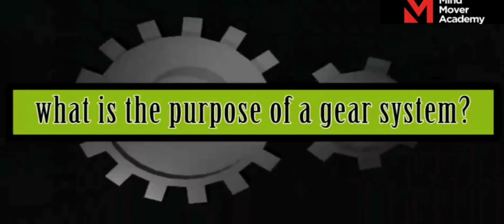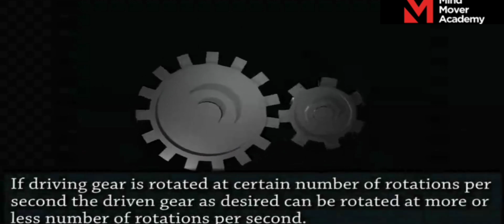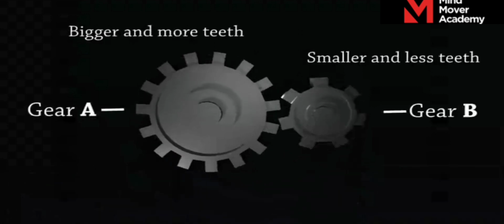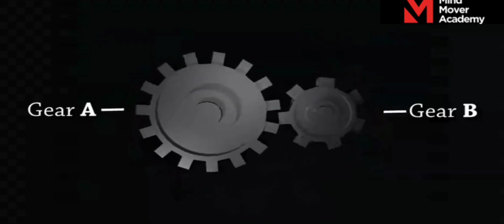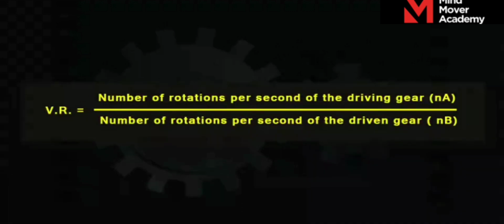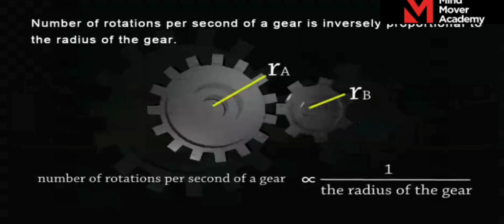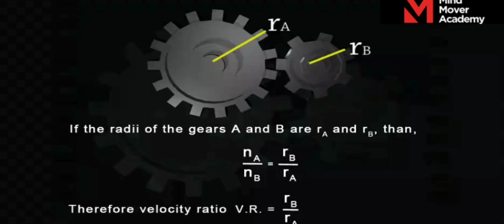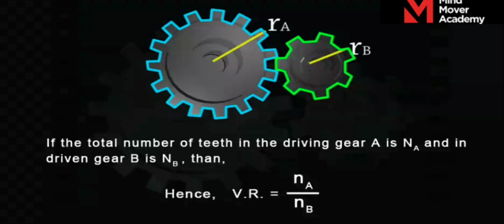Simple Machine | Gears Part - 1 | CBSE | ICSE | Class 10th | Subscribe to MindMoverAcademy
✔️ Class: 10th
✔️ Subject: Physics
✔️ Chapter: Simple Machine
✔️ Topic Name: Gears Part - 1
✔️ Topics Covered In This Video : In "Gear 1," we explore the foundational concepts and principles of gears, which are essential components in various mechanical systems. Gears are mechanical devices with toothed wheels that transmit motion and power between rotating shafts. Here are some topics covered in Gear 1:

Introduction to Gears: Defining gears and their role in transmitting motion and power in mechanical systems.
Types of Gears: Exploring different types of gears, such as spur gears, helical gears, bevel gears, worm gears, and rack and pinion gears.
Gear Terminology: Understanding key gear terminology, including pitch, module, diametral pitch, addendum, dedendum, and backlash.
Gear Ratios: Defining gear ratios and how they affect the rotational speed and torque between meshing gears.
Spur Gears: Detailed explanation of spur gears, their meshing characteristics, and their applications.
Helical Gears: Detailed explanation of helical gears, their advantages, and how they reduce noise and improve load distribution.
Bevel Gears: Understanding bevel gears, their configurations, and applications in changing the direction of rotation.
Worm Gears: Exploring worm gears and their unique characteristics for high torque applications and self-locking properties.
Rack and Pinion Gears: Analyzing rack and pinion gears, which convert rotational motion into linear motion and vice versa.
Gear Trains: Studying gear trains and their arrangements for achieving specific speed and torque requirements.
Gear Manufacturing: Learning about various methods of gear manufacturing, including hobbing, shaping, milling, and grinding.
Gear Lubrication: Understanding the importance of gear lubrication to reduce friction and wear in gear systems.
Gear Maintenance: Discussing gear maintenance practices to ensure smooth operation and extend the life of gear systems.
Gears in Automotive and Machinery: Exploring the wide range of applications of gears in automotive transmissions, industrial machinery, and other equipment.
By covering these topics in Gear 1, learners gain a solid foundation in the principles of gears and their applications in different mechanical systems. This knowledge serves as a basis for exploring more advanced gear concepts, gear design, and specialized gear applications in subsequent parts of the learning material.